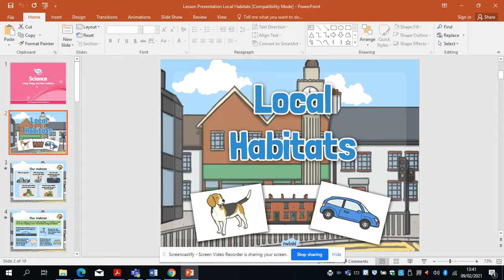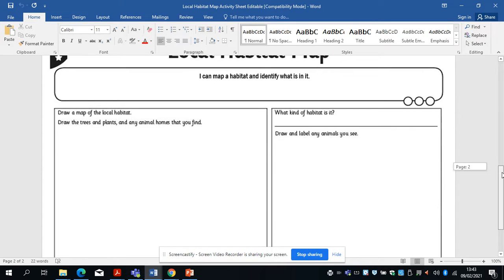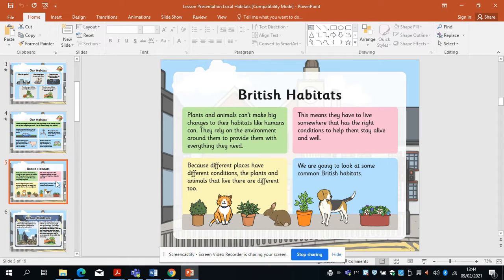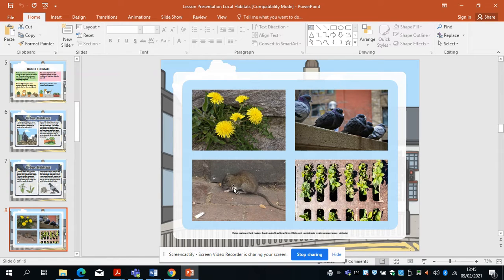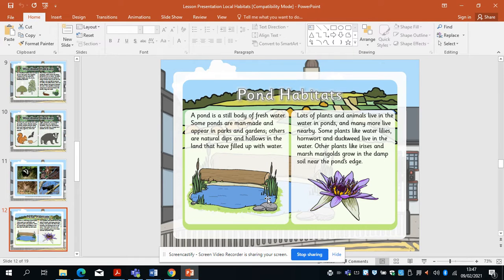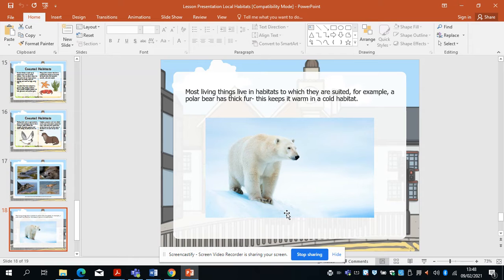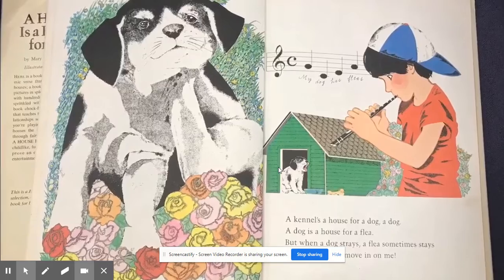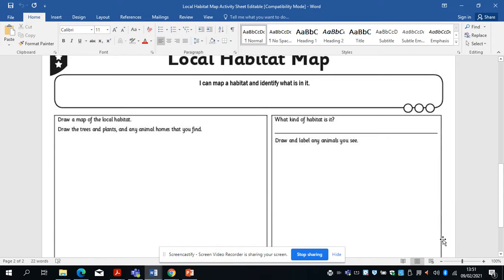y2 science Tuesday 2nd March